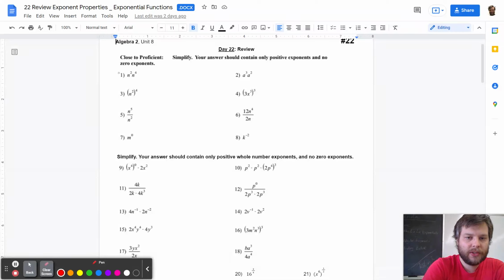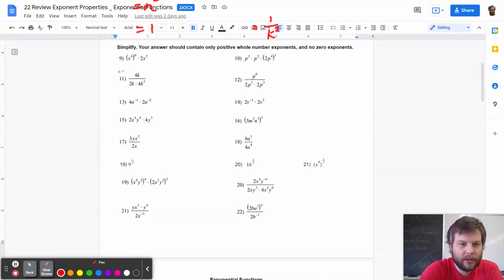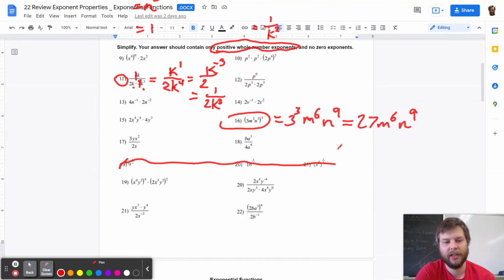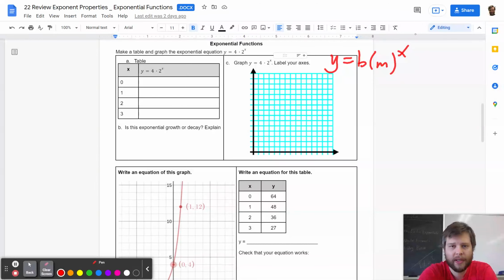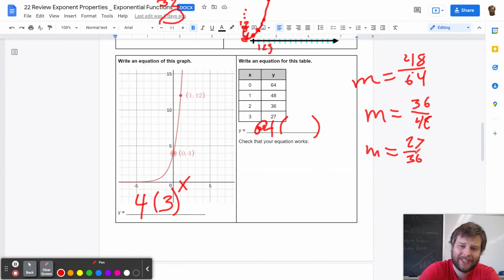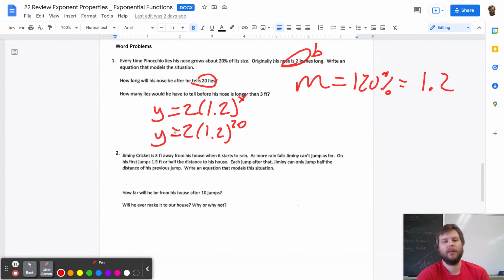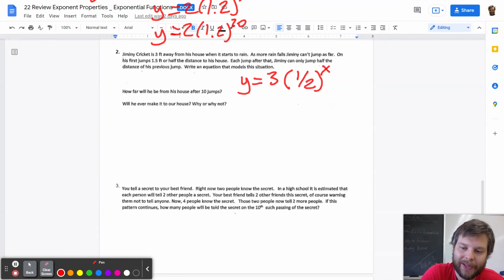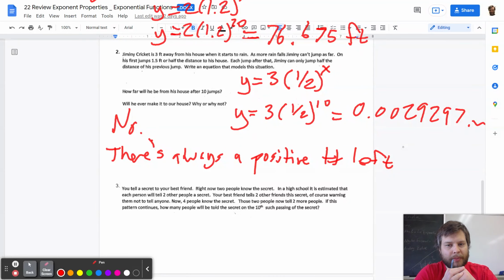Review Exponent Properties _ Exponential Functions.docx - Google Docs